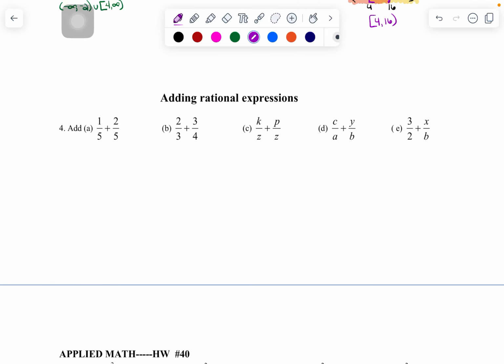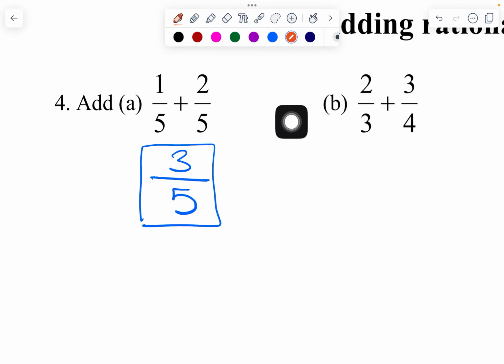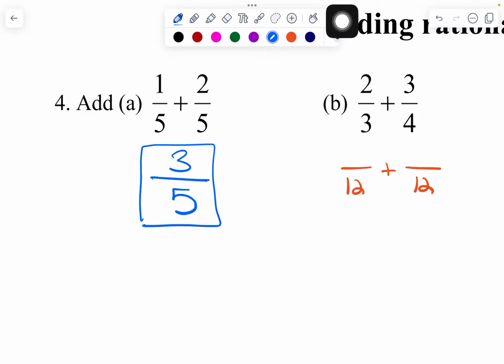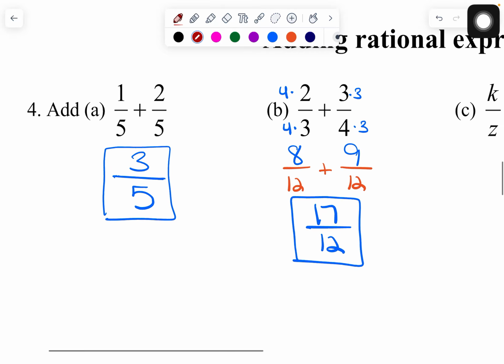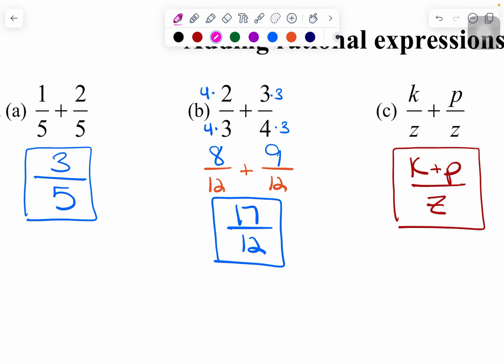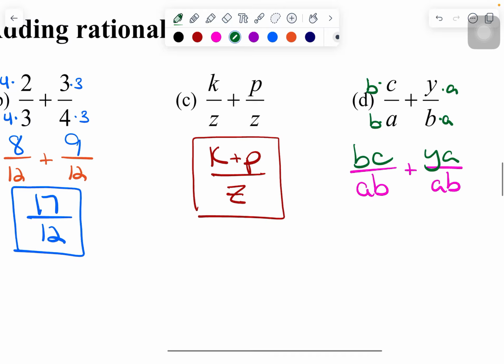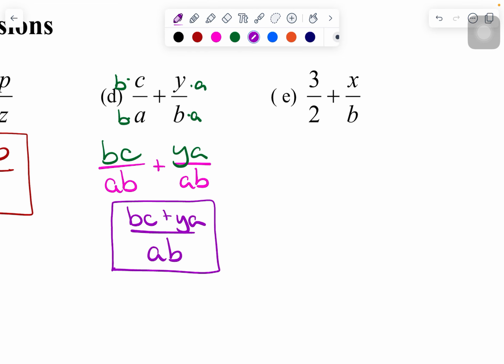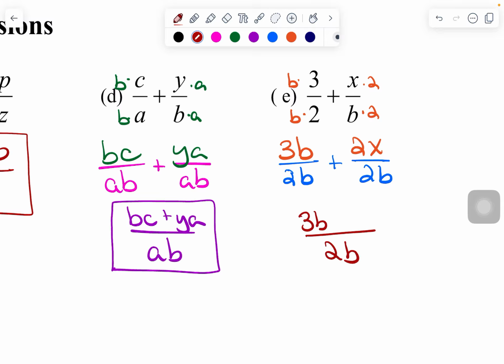Notes 40 - Adding Rational Expressions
Adding numerical and variable rational expressions including problems with common denominators and problems without common denominators